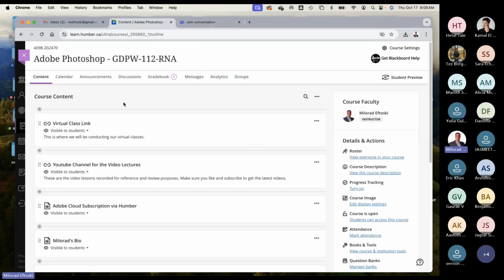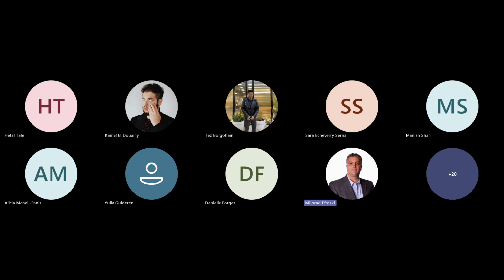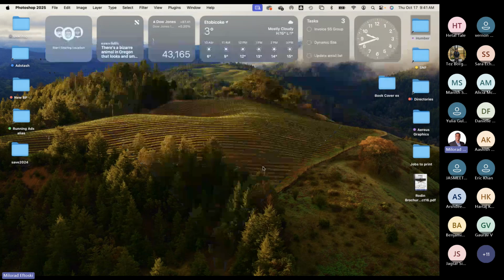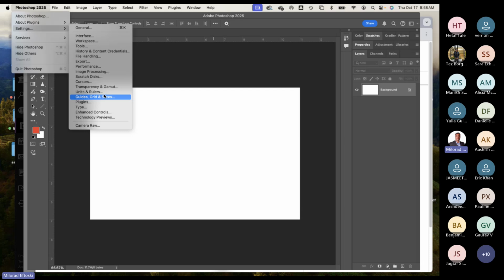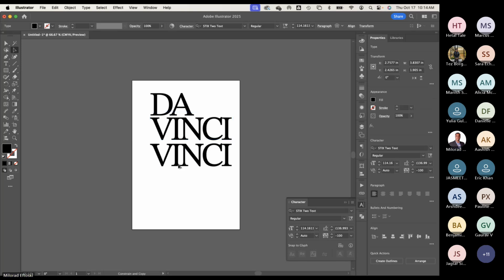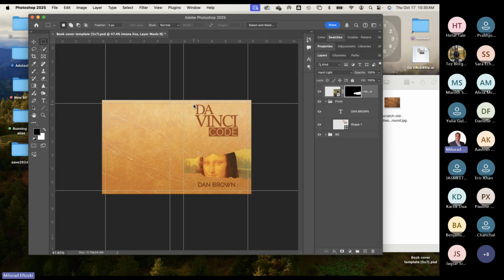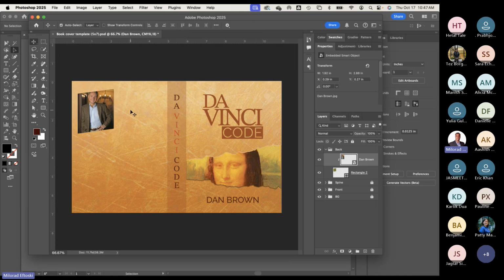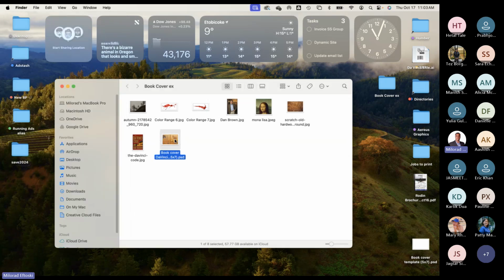Class 07 - Photoshop Digital Imaging Humber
In this lesson we are wrapping up the 1st half of the semester by creating a book cover. No better way to start the reading week then the book cover project which is assigned.